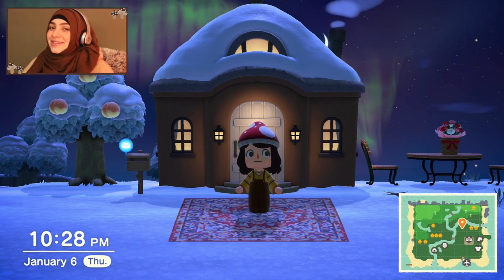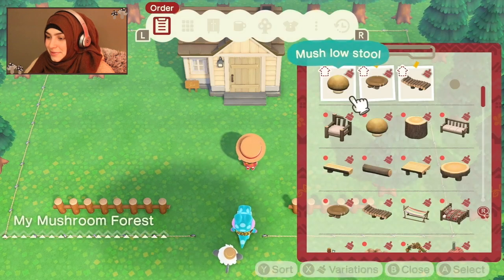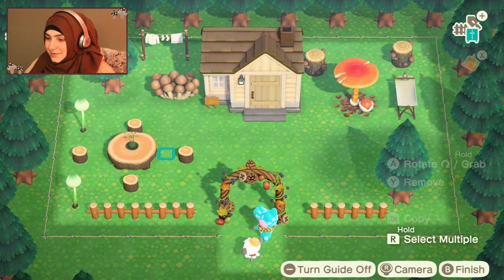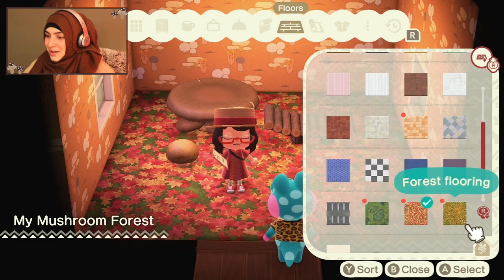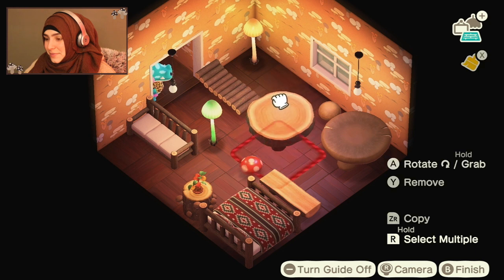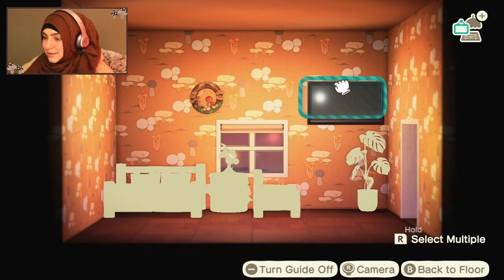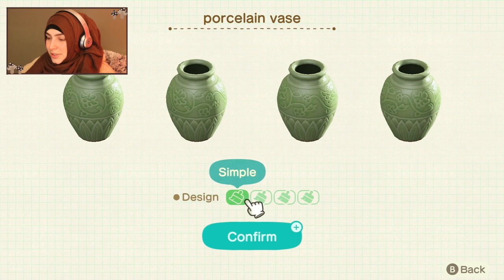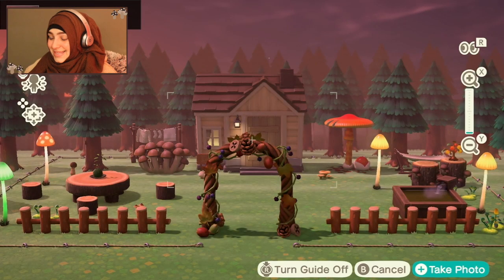Animal Crossing Gameplay - DLC, mushroom forest, glowing mushroom lamps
Who enjoyed designing this mushroom forest? It was actually much more challenging than I had anticipated. I really enjoy filming these DLC gameplays. I think it helps give other people some cool ideas on how to decorate the vacation homes too!

Here for all the cozy vibes